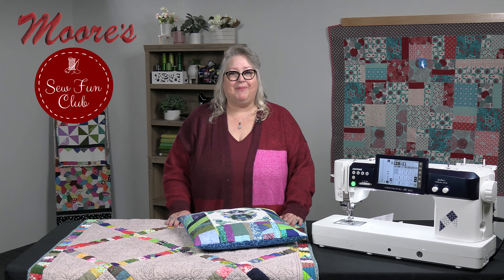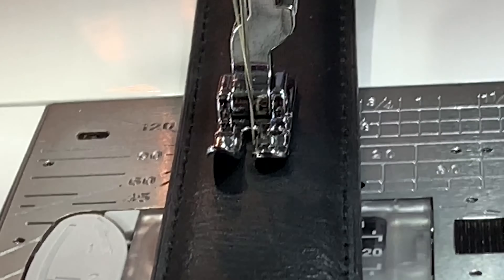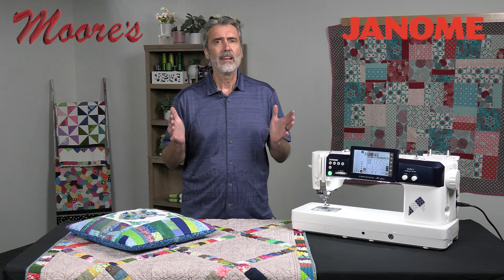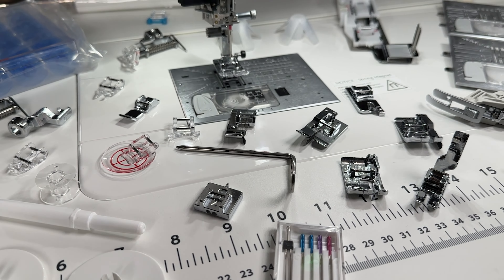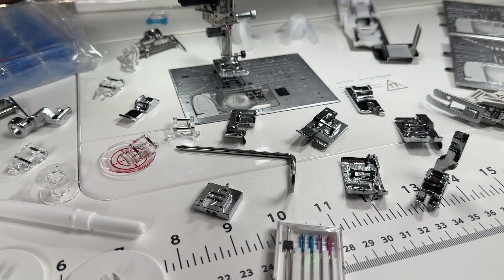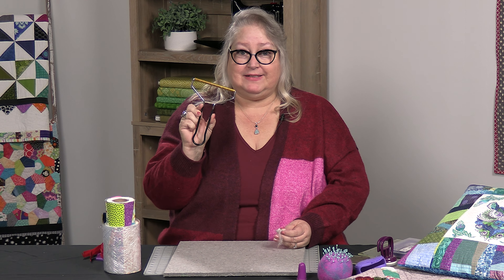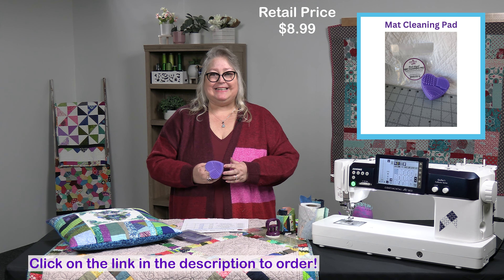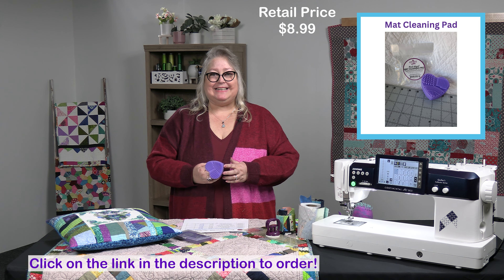March 2023 Virtual Sew Fun Club with The Gypsy Quilter & Janome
Join us for our Virtual Sew Fun Club featuring products from Janome and Gypsy Quilter. Special Sew Fune Prices, while supplies last on Janome and Gypsy Quilter Products.